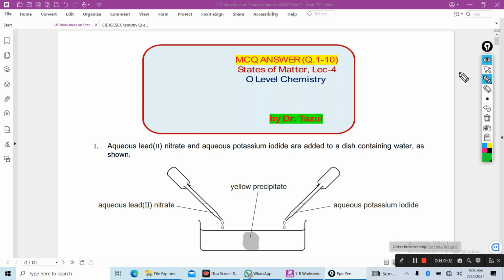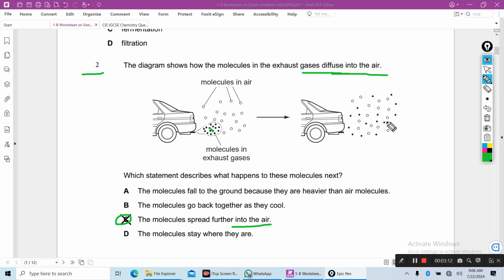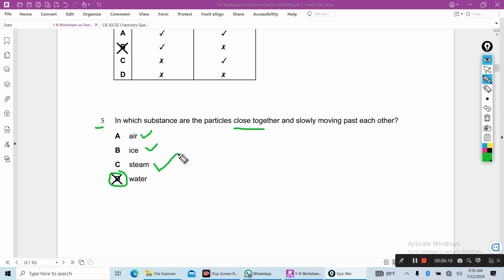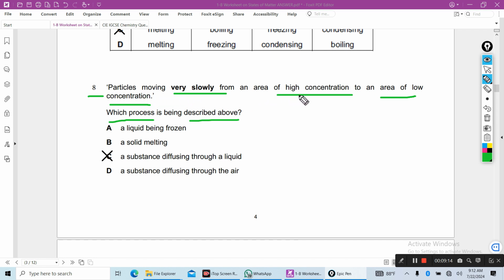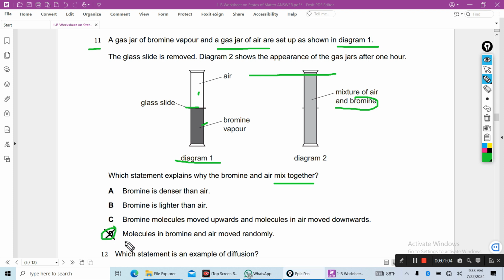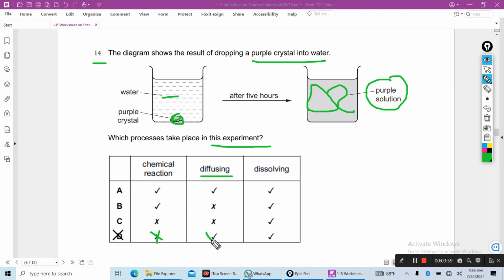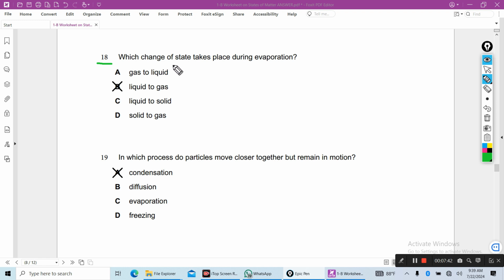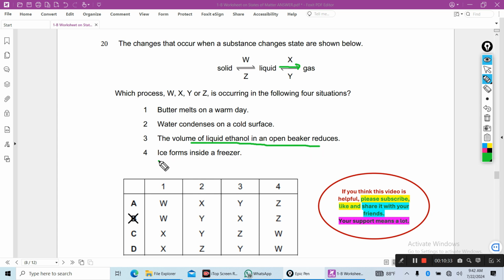States of Matter, MCQ solution,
For O level Chemistry